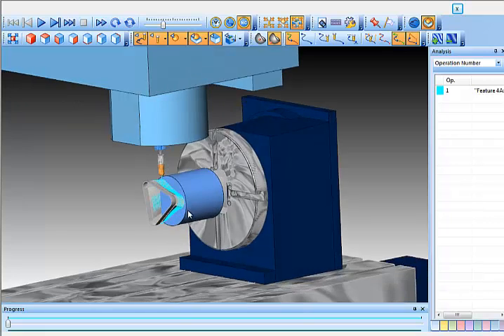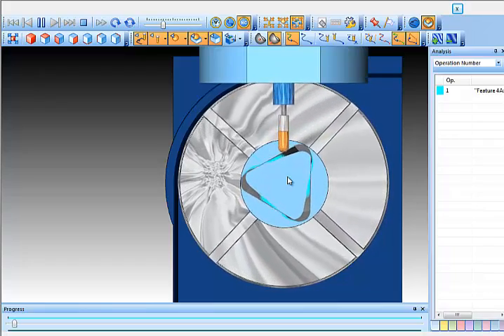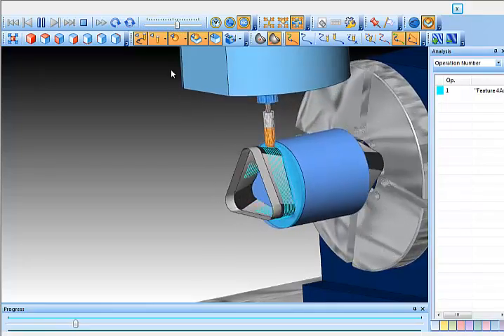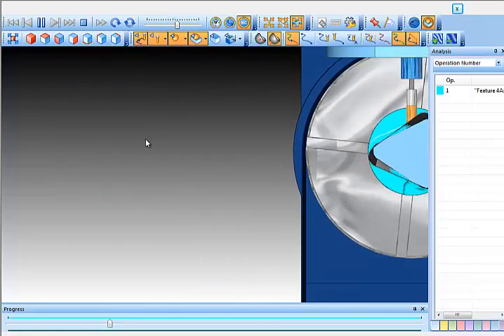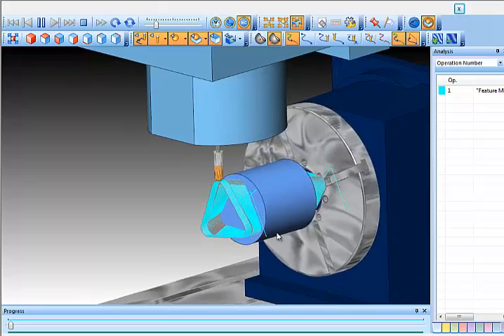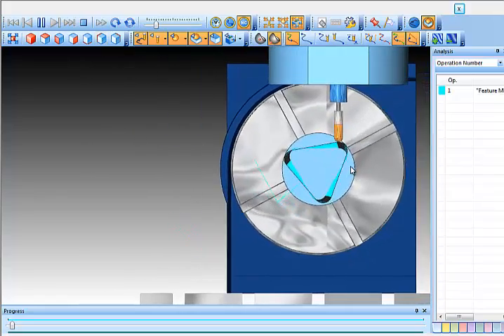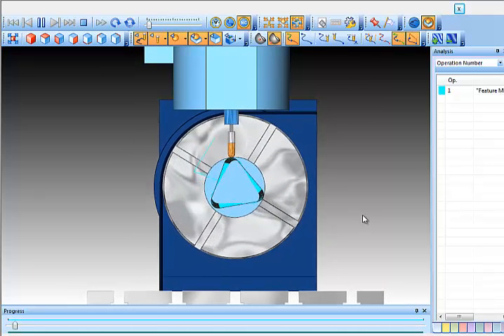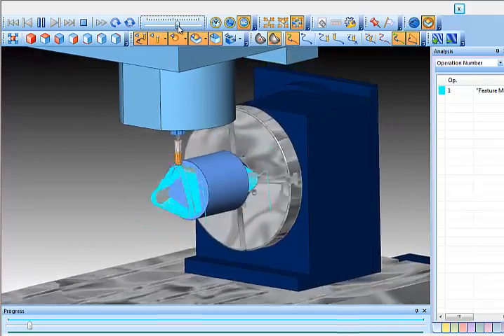BobCAD CAM V25: 4 Axis Rotary vs Morph Between 2 Curves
In this video we look at the how the 4 Axis Rotary and Morph Between 2 Curves tool paths are different.

If you need to send me something use this address:

    BobCAD-CAM, Inc.
    Attn:  Al DePoalo
    28200 U.S. Highway 19 N.

Al DePoalo